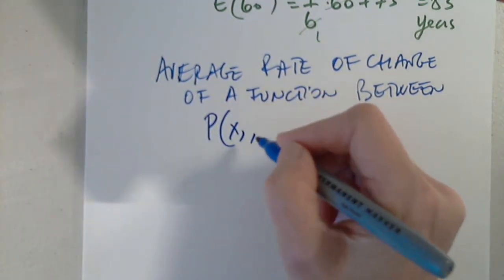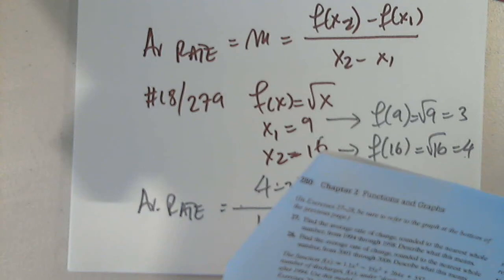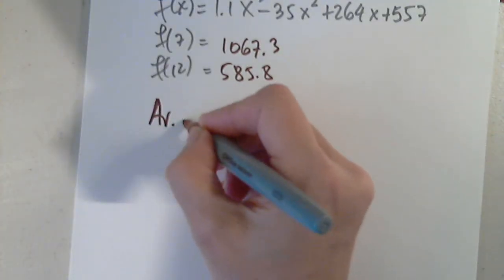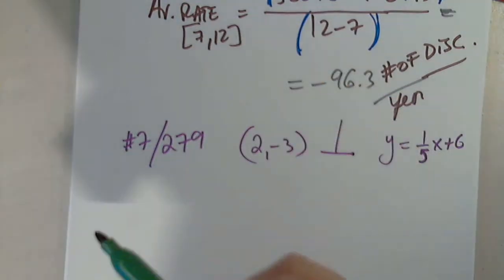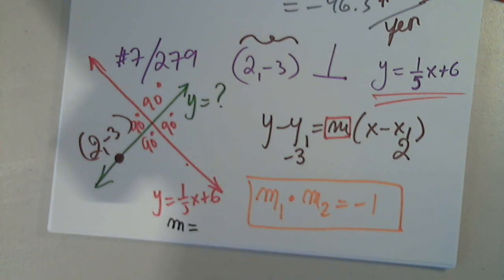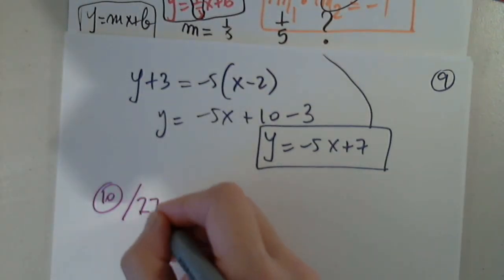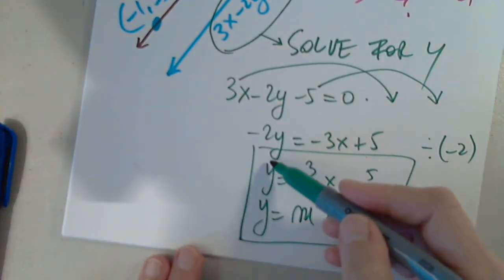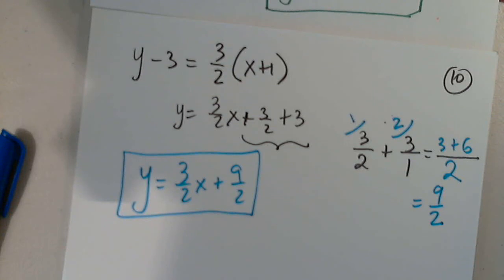MAT 137 2.3 - 2.4 PART 3 SEPT 29